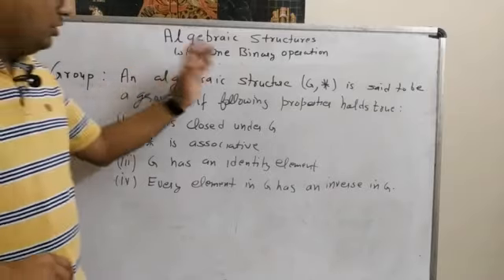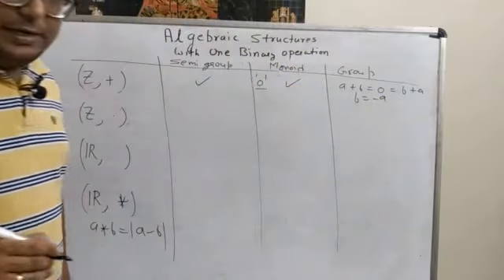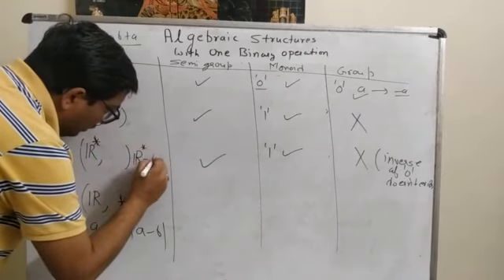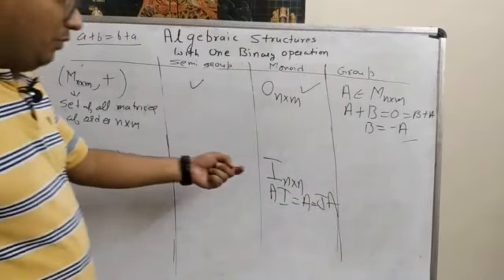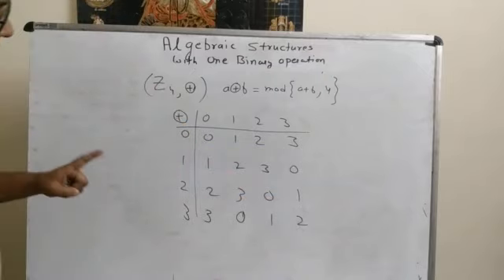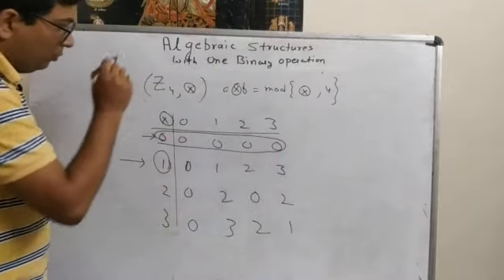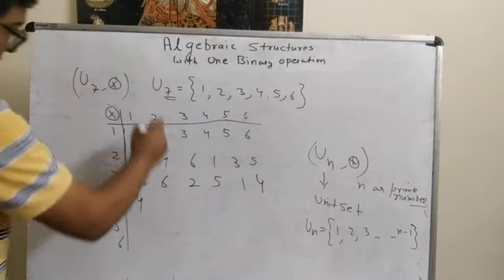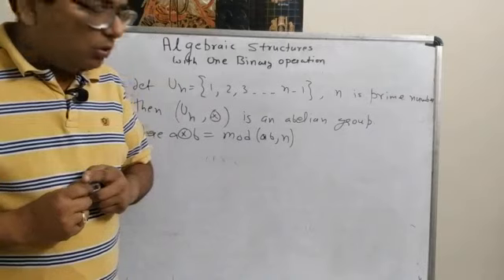Algebraic Structures (Group 1/2)- Lecture IV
Group theory-Definition and Examples